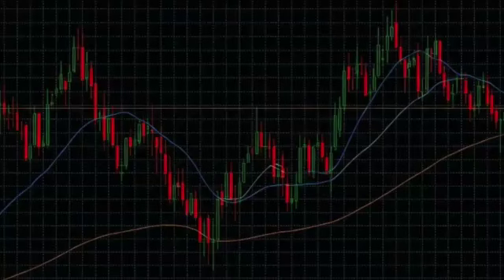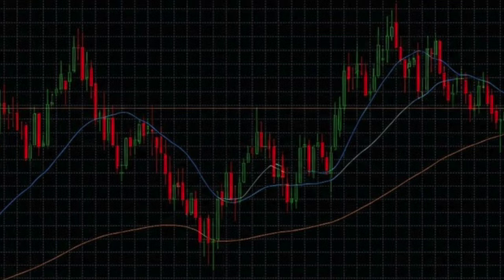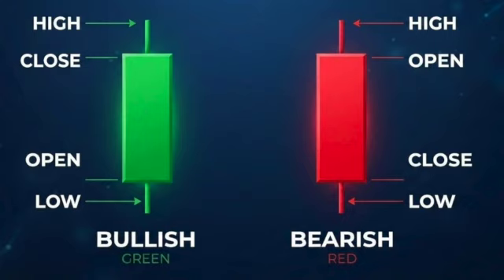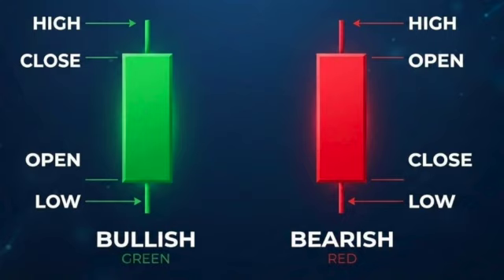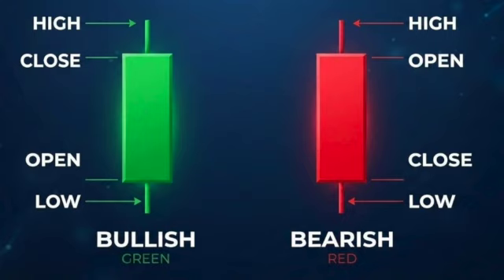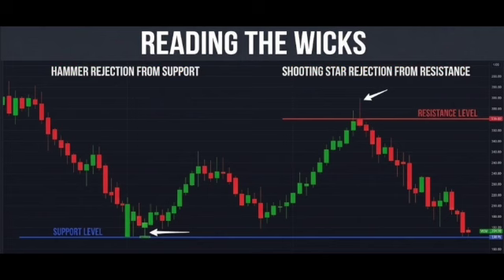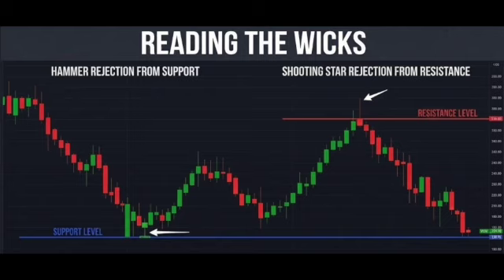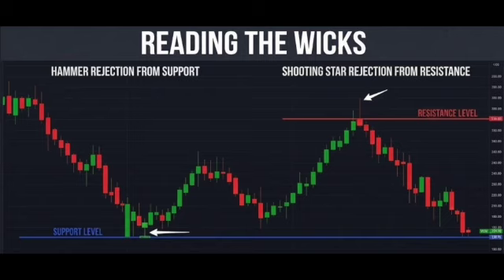How to Read Candlesticks (Easier Than You Think!)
Master candlestick charts in minutes!

In this video, we break down how to read candlestick patterns using a simple 3-step formula that anyone can learn. Whether you are a complete beginner or looking to sharpen your trading skills, this "as easy as 1-2-3" guide will remove the guesswork from reading stock, crypto, or forex charts.